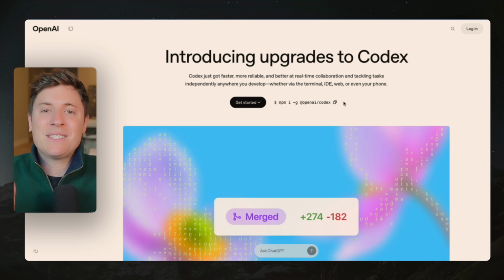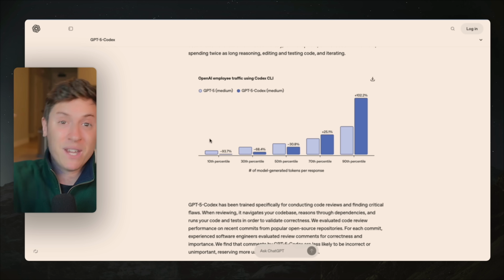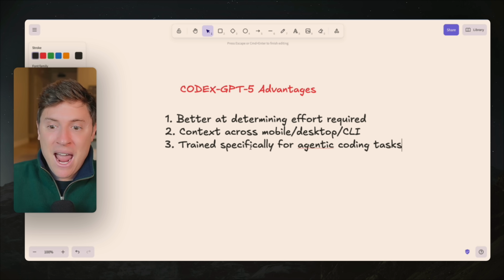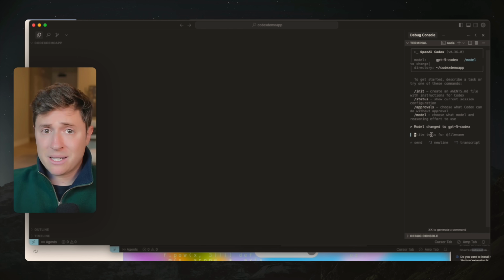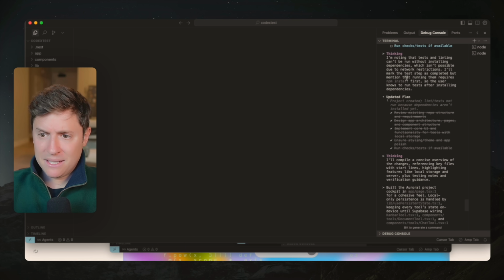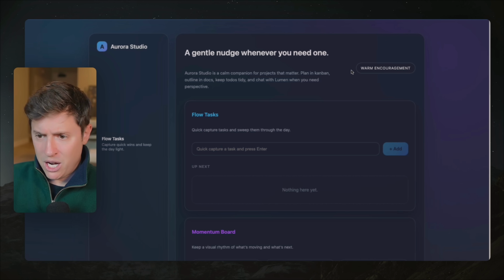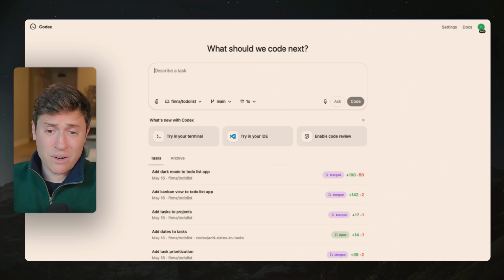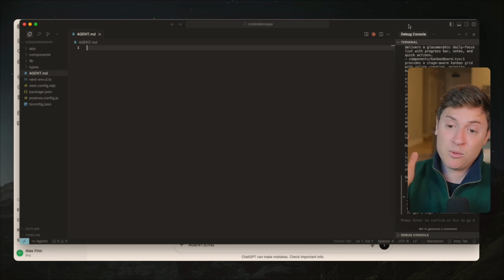Did GPT-5 Codex just kill Claude Code?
In this video I go over OpenAI's new model GPT-5 Codex and compare it to Claude Code

Install Codex:
npm i -g @openai/codex

AGENT Rules:
1. First think through the problem, read the codebase for relevant files, and write a plan to tasks/todo.md.
2. The plan should have a list of todo items that you can check off as you complete them
3. Before you begin working, check in with me and I will verify the plan.
4. Then, begin working on the todo items, marking them as complete as you go.
5. Please every step of the way just give me a high level explanation of what changes you made
6. Make every task and code change you do as simple as possible. We want to avoid making any massive or complex changes. Every change should impact as little code as possible. Everything is about simplicity.
7. Finally, add a review section to the todo.md file with a summary of the changes you made and any other relevant information.
8. DO NOT BE LAZY. NEVER BE LAZY. IF THERE IS A BUG FIND THE ROOT CAUSE AND FIX IT. NO TEMPORARY FIXES. YOU ARE A SENIOR DEVELOPER. NEVER BE LAZY
9. MAKE ALL FIXES AND CODE CHANGES AS SIMPLE AS HUMANLY POSSIBLE. THEY SHOULD ONLY IMPACT NECESSARY CODE RELEVANT TO THE TASK AND NOTHING ELSE. IT SHOULD IMPACT AS LITTLE CODE AS POSSIBLE. YOUR GOAL IS TO NOT INTRODUCE ANY BUGS. IT'S ALL ABOUT SIMPLICITY

Timestamps:
0:00 Intro
0:53 What is GPT 5 Codex?
4:50 Advantages
6:16 Testing Codex vs Claude
11:03 Results